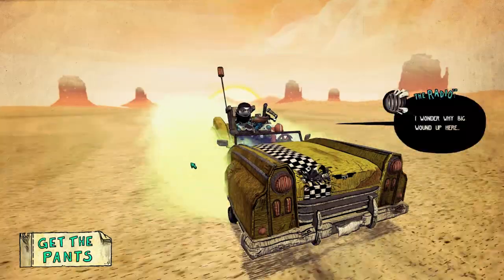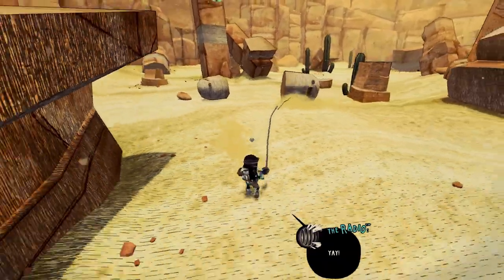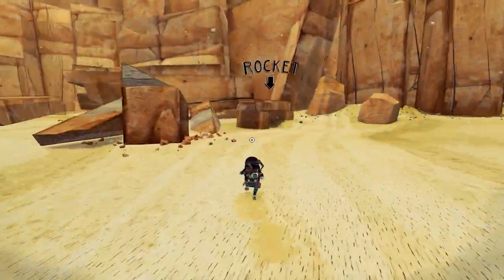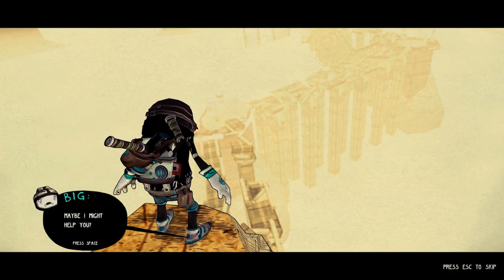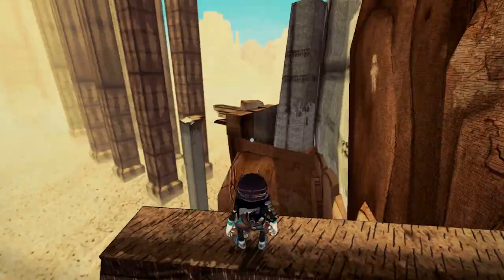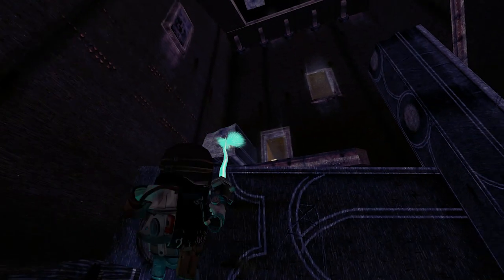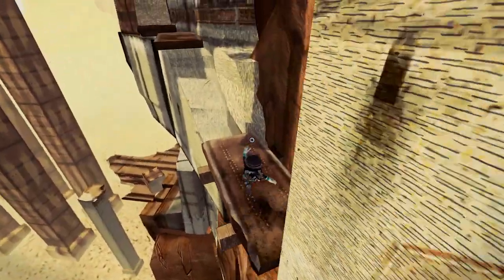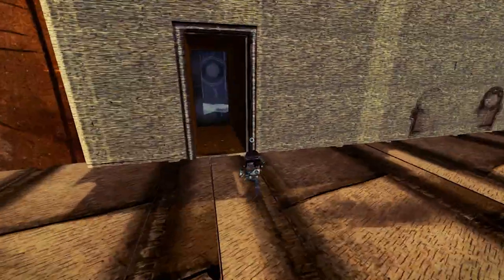Tiny & Big in Grandpa's Leftovers - Inside The Game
Taking an early look at Tiny & Big in Grandpa's Leftovers Dave manages to crush himself to death less times than we thought. Which was a bit disappointing.

Tiny and Big in Grandpa's Leftovers is available on June 19th from Gog.com! Click the link to go ahead and grab your copy now.

Tiny and Big at Gog!